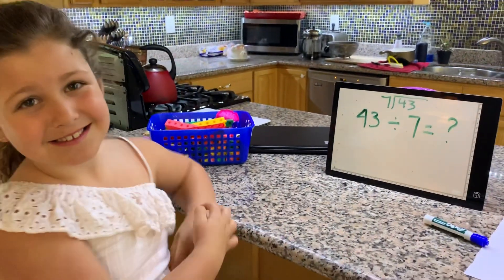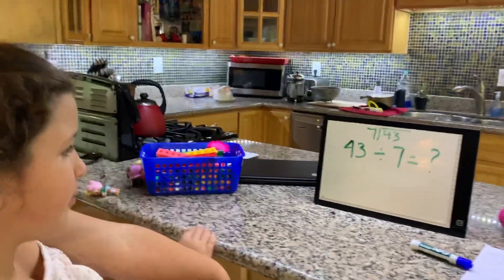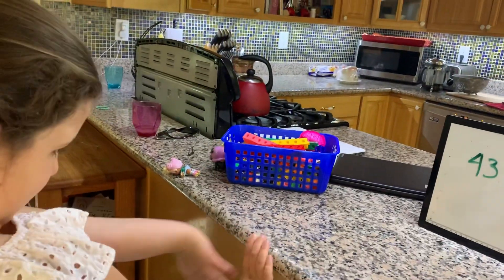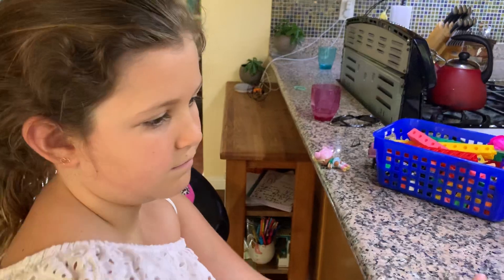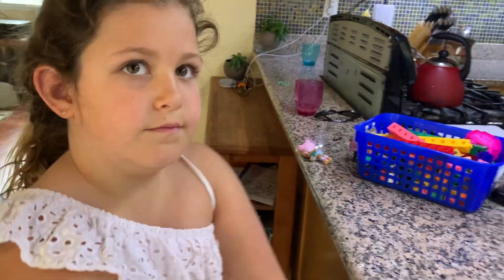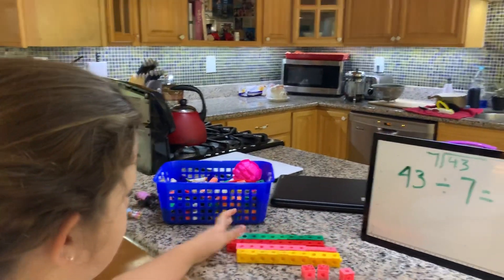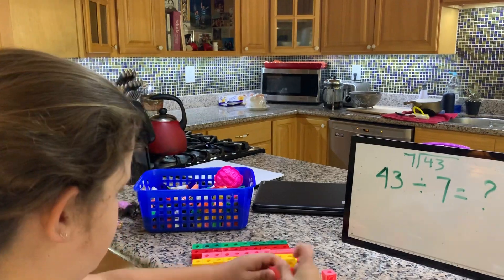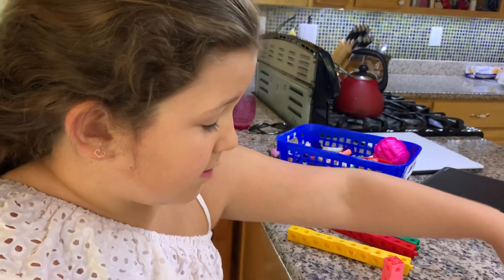Division strategies: Concrete Representational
Kids who struggle with division just need concrete representation to make meaning. Develop understanding first and then build fluency with practice.